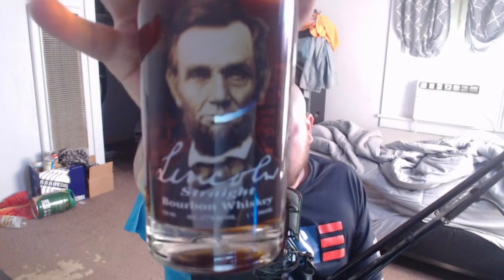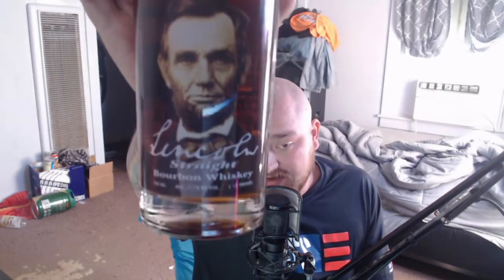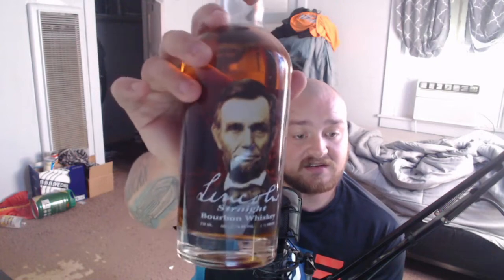Lincoln straight bourbon whiskey- whiskey review and test